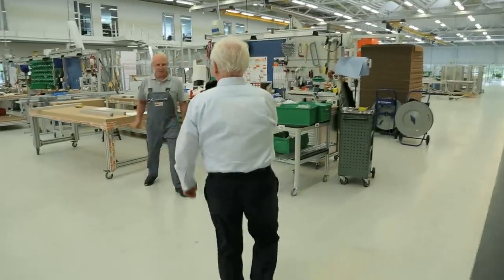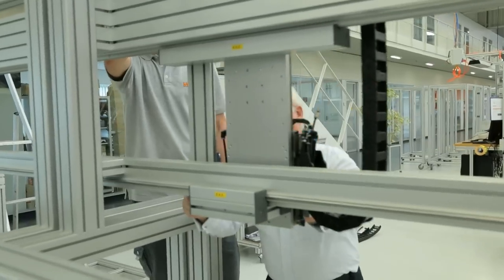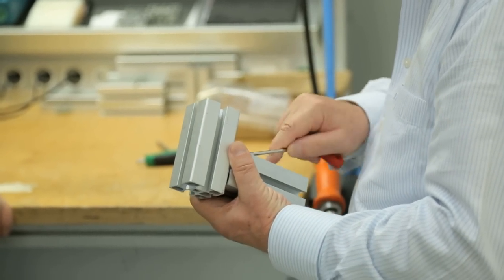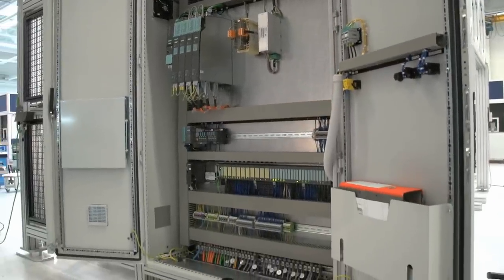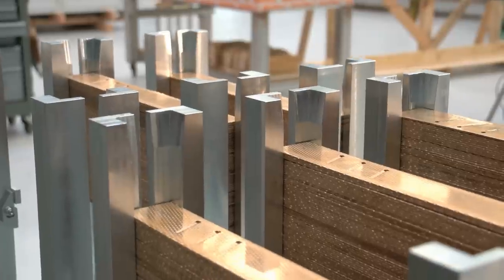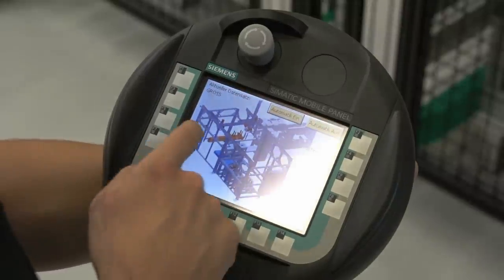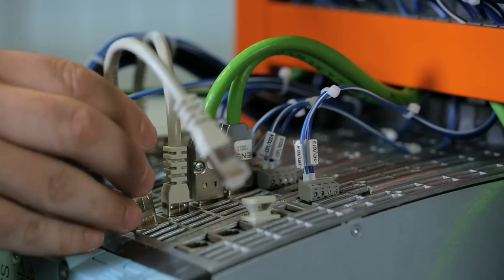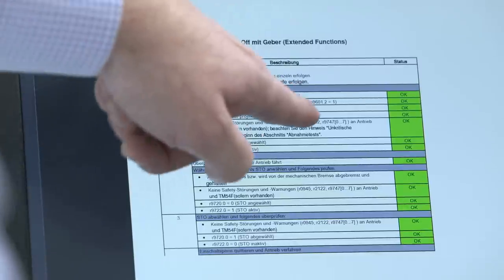Safety Integrated - simple and pervasive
Using Safety Integrated products and functions from Siemens from the drive and control area, the MiniTec company has fulfilled the highest requirements relating to safety of a customer machine from the automobile domain. See how a safe machine has been quickly implemented and commissioned as a result of the close collaboration between the two companies.